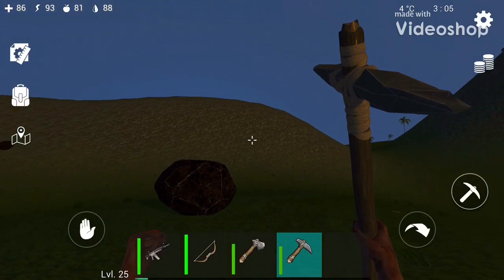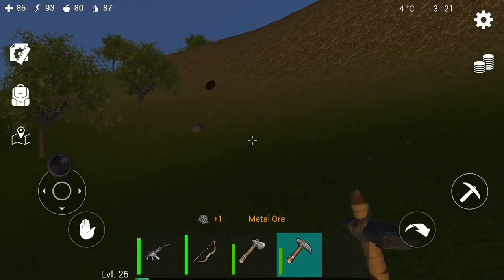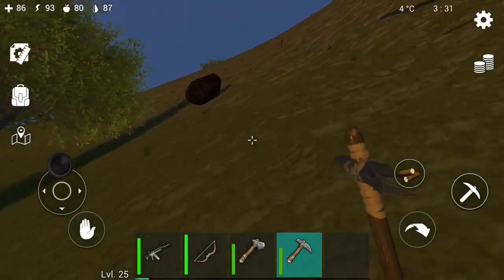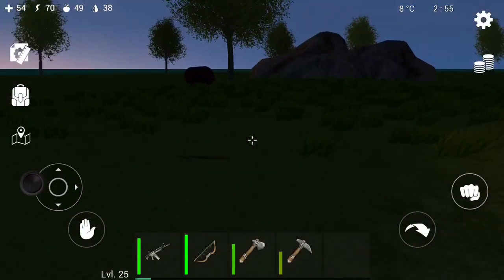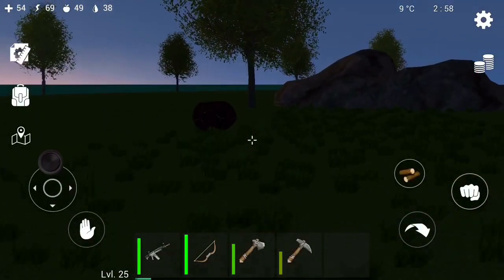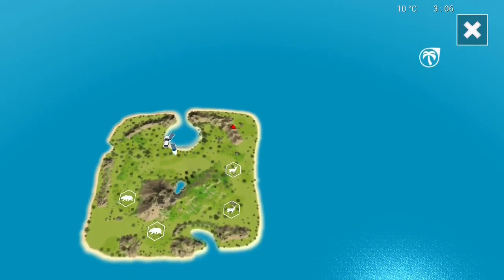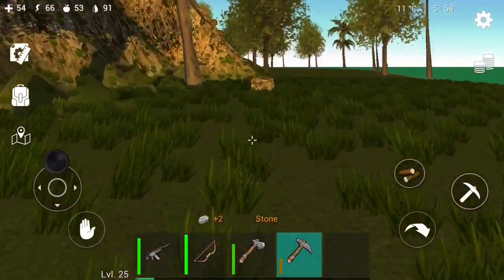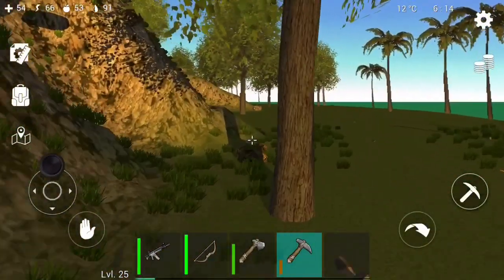Ocean is Home: ALL RESOURCE LOCATIONS!! (Metal, Copper, Charcoal, Silica Sand, and Sulfur!!)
Ocean is Home is a new survival based game with a very expansive map and tons of secrets which I plan on exploring!

Hey guys this video is to clear up for everybody where to find all the different resources because I know it can be hard to find them especially for newer pleasures when there is no game guide.